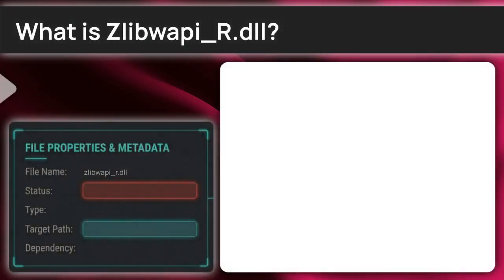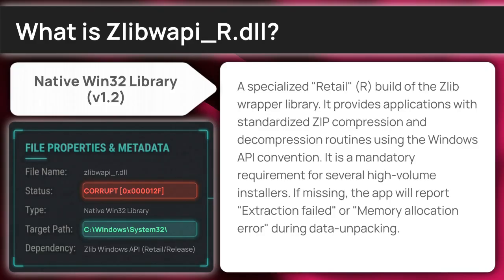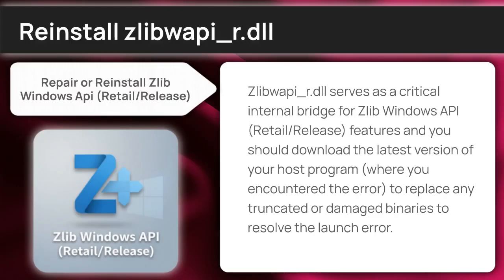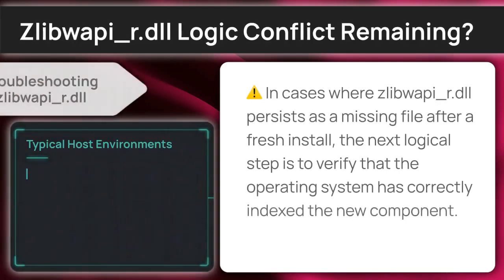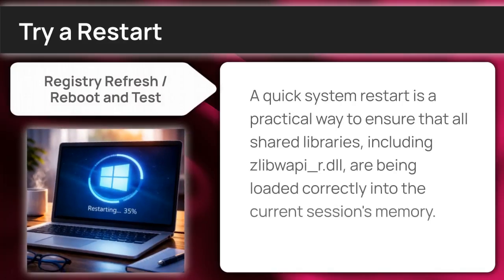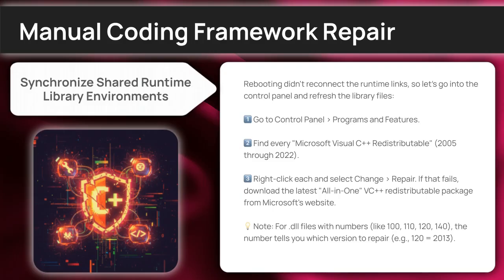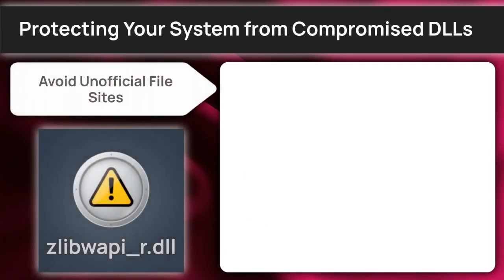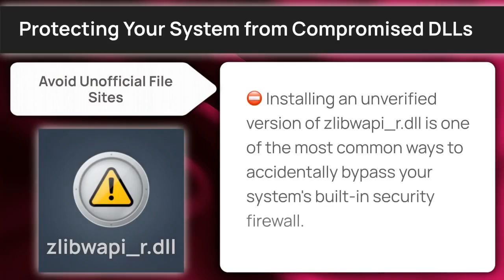How to Fix zlibwapi_r.dll and Archive Errors!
Zlibwapi_r.dll: Easy Fix to Fix Application Errors from Missing or Corrupt DLLs in Zlib Windows API (Retail/Release). 🛠️⚙️ You can explore details about an optional optimization resource

Getting repeated errors referencing Zlibwapi_r.dll? In a standard Windows setup, this file supplies Zlib Windows API (Retail/Release) with reusable system-level functionality.

What is Zlibwapi_R.dll? A specialized "Retail" (R) build of the Zlib wrapper library. It provides applications with standardized ZIP compression and decompression routines using the Windows API convention. It is a mandatory requirement for several high-volume installers. If missing, the app will report "Extraction failed" or "Memory allocation error" during data-unpacking.

Built as a Native Win32 Library DLL, Zlibwapi_r.dll utilizes the Native Win32 Library to support Zlib Windows API (Retail/Release) functions. I’ve broken down the troubleshooting process into clear, easy-to-follow steps.

▶ What We'll Cover:

- Addressing missing or mismatched zlibwapi_r.dll files
- Review the zlibwapi_r.dll documentation

Timestamps:

00:00 - zlibwapi_r.dll Missing? Here’s How to Fix It
00:23 - What Is zlibwapi_r.dll and How Does It Work
00:52 - Reinstall zlibwapi_r.dll File for Windows 10/11 Fix
01:15 - Reboot Windows After Fixing zlibwapi_r.dll Error
01:34 - Repair Coding Framework to Fix zlibwapi_r.dll Error
02:18 - Avoid Corrupt or Fake zlibwapi_r.dll Files